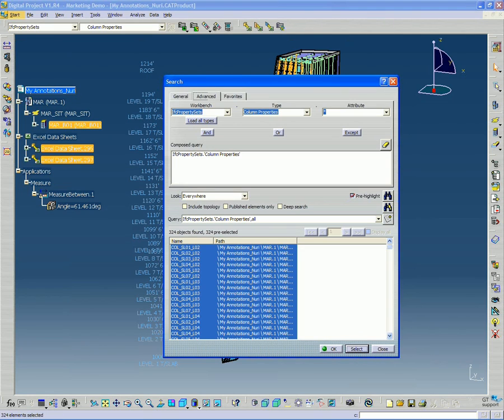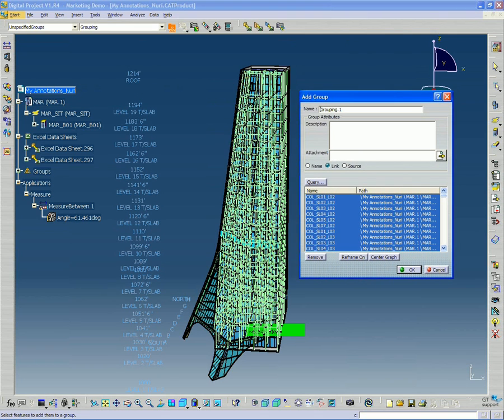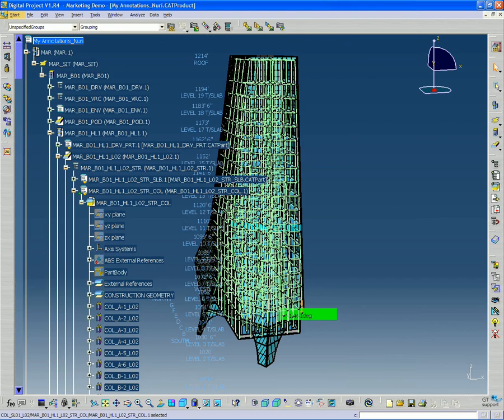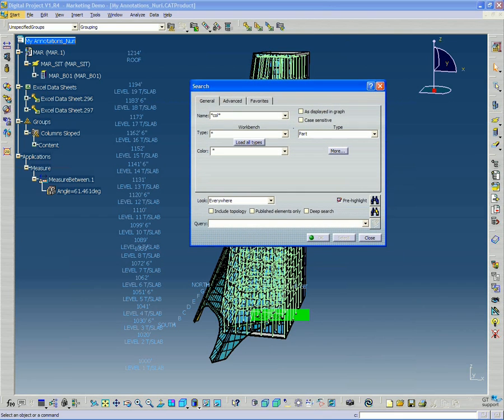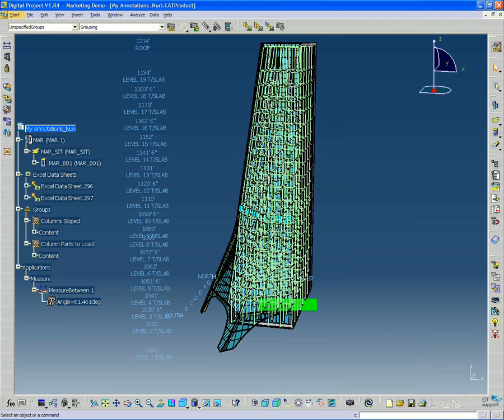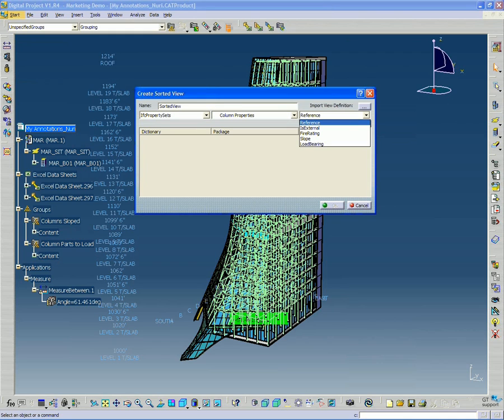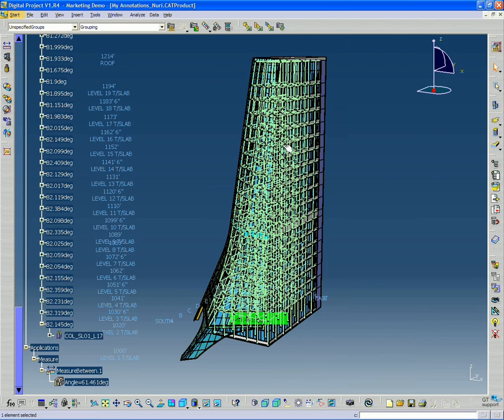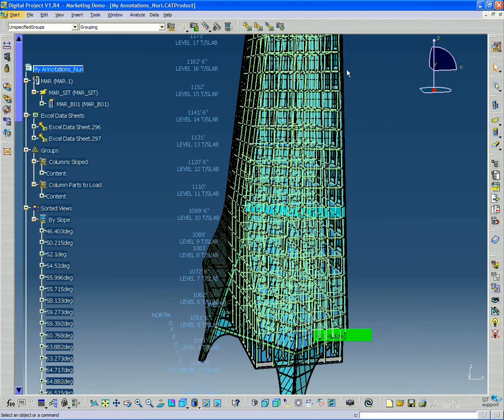GT Building Fluency Webinar 4-5: Extracting Information from the Digital Project Model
By the end of the video you will learn to:
• Extract quick, live measurement data from the Digital Project™ model.
• Generate large data sheets of model quantities through the model search tool.
• Group related elements together for later review.
• Visualize the model through the data it contains.